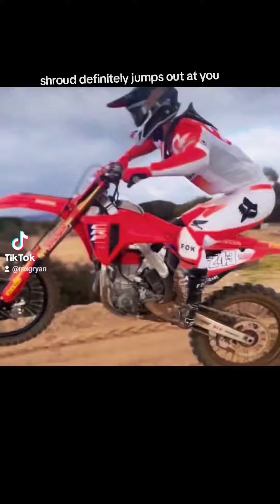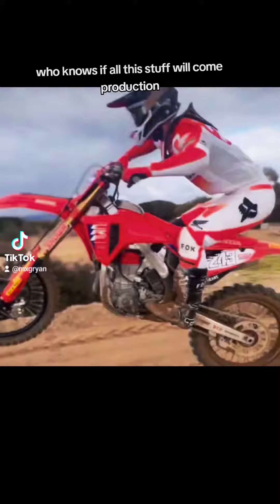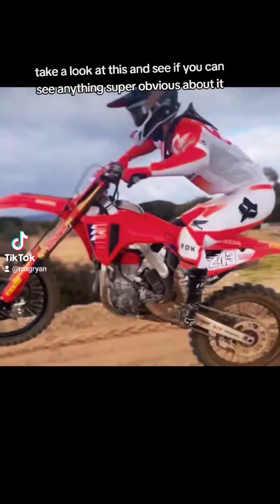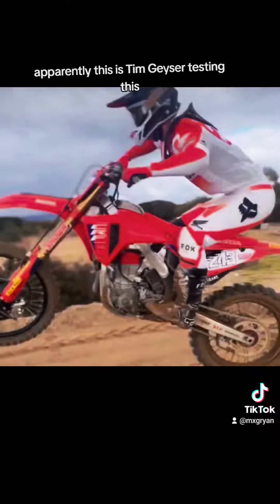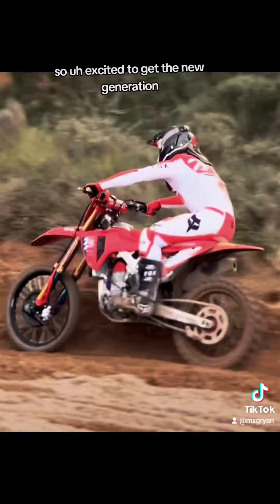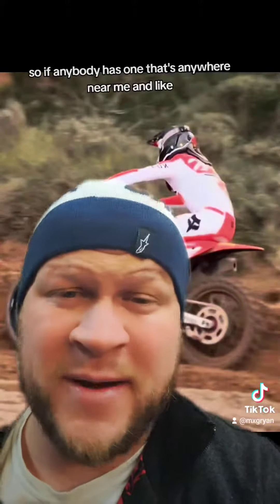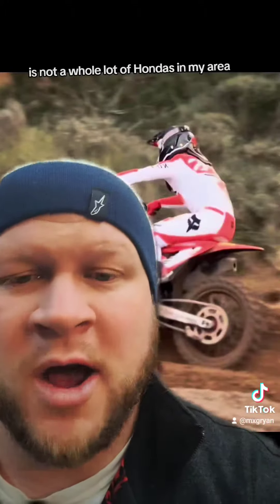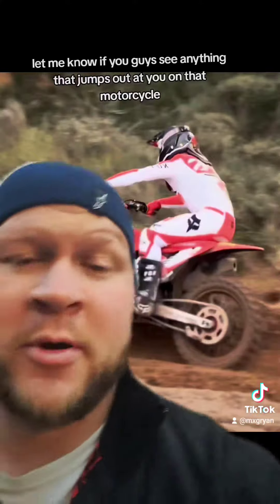2025 Honda CRF450R Spy Photo Leak